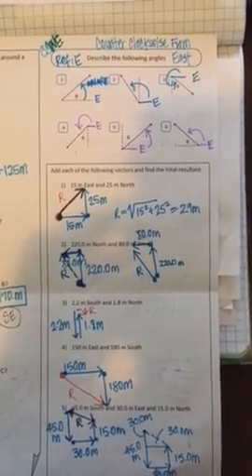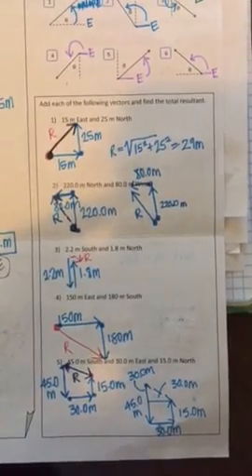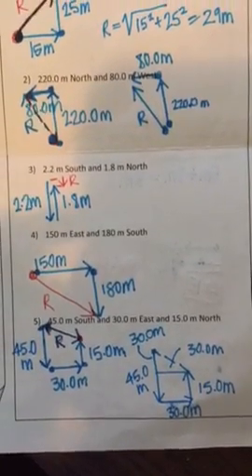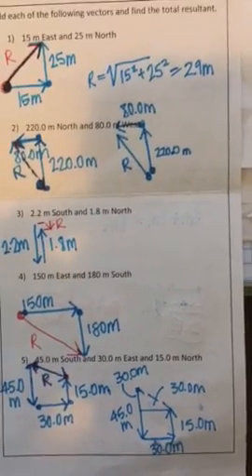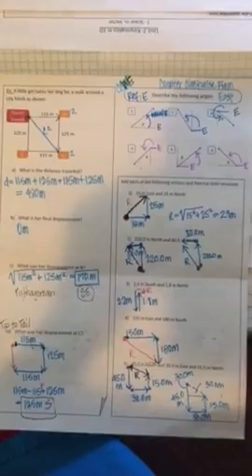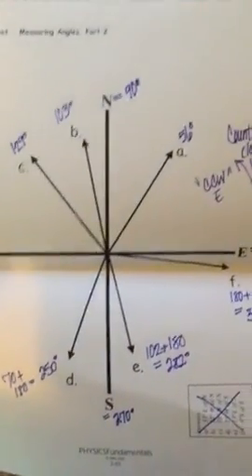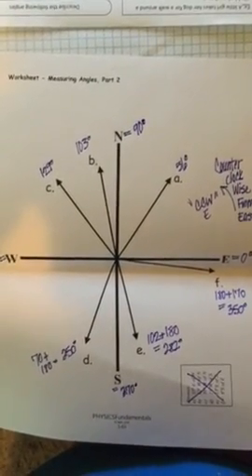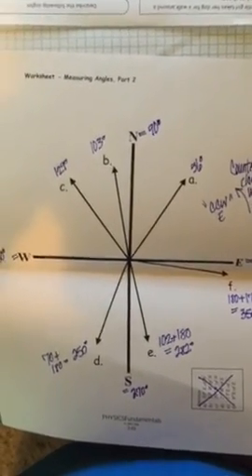Vector review pt6